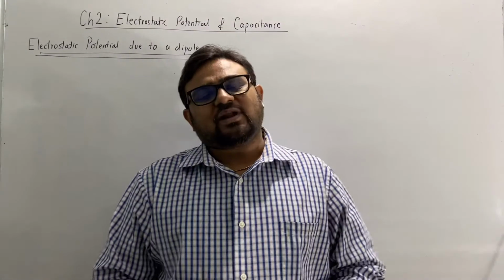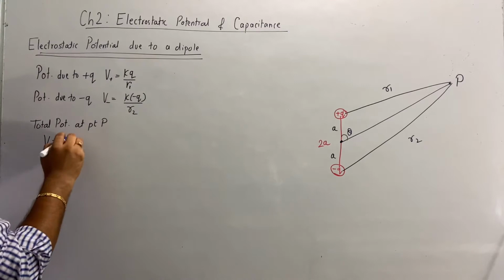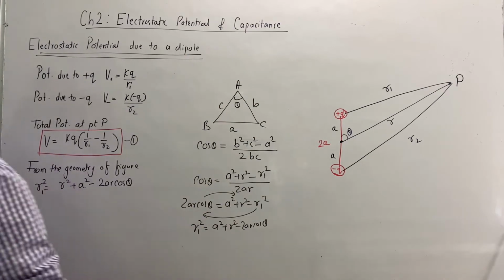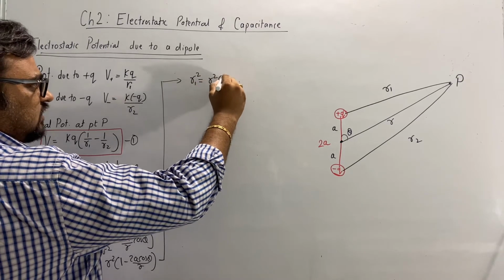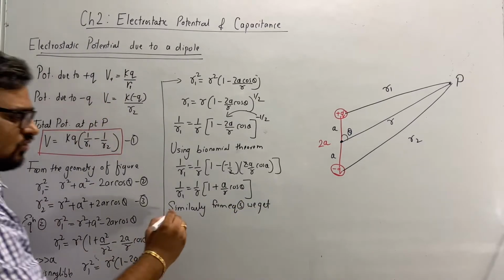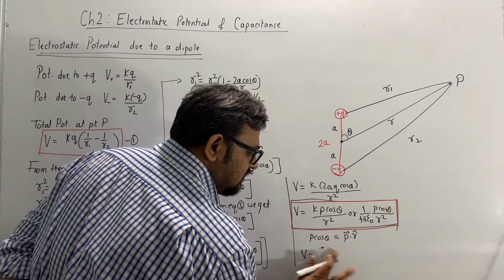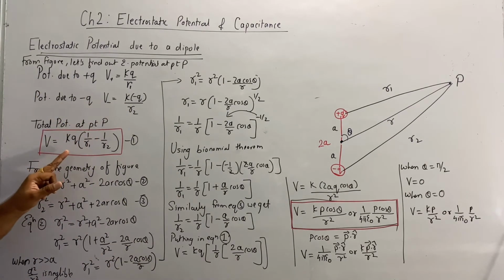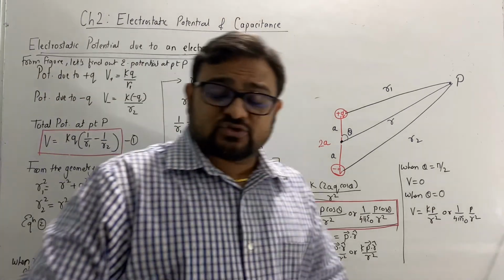E.Potential due to an electric dipole : Ch 2: Lecture 3